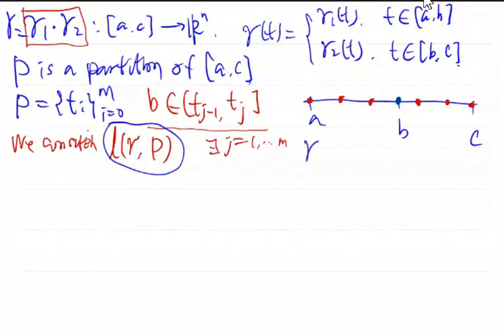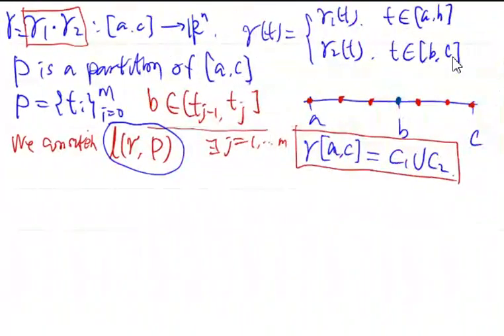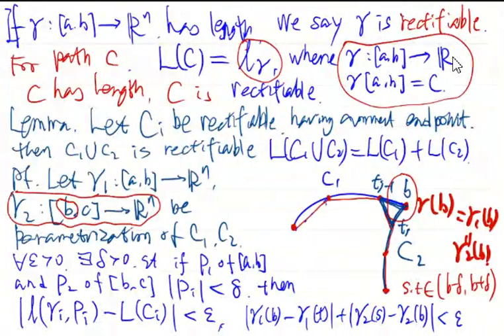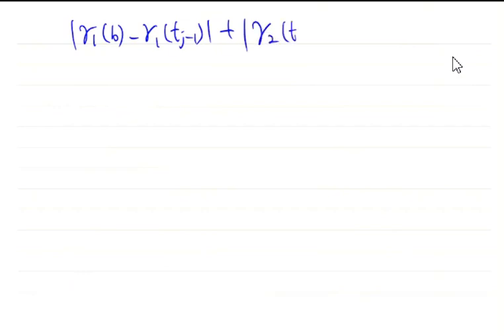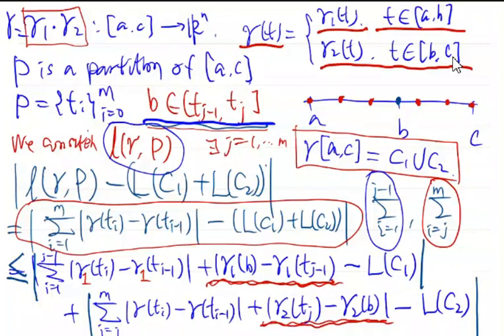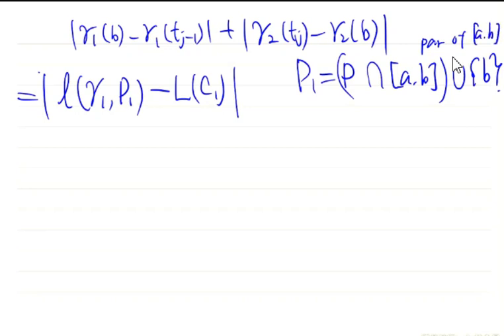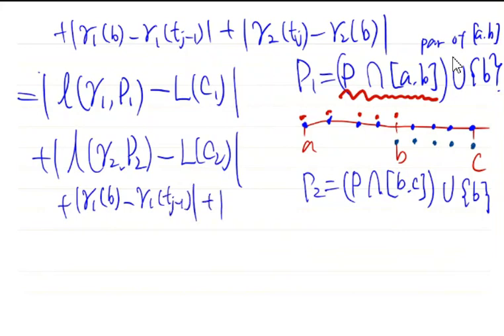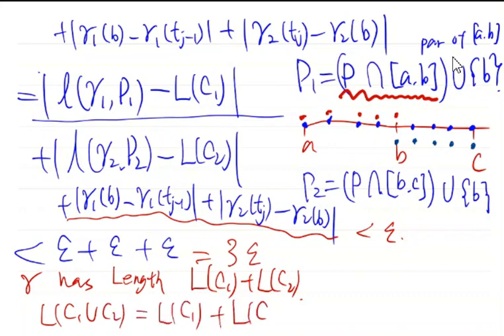141 arclength of union of two paths 2